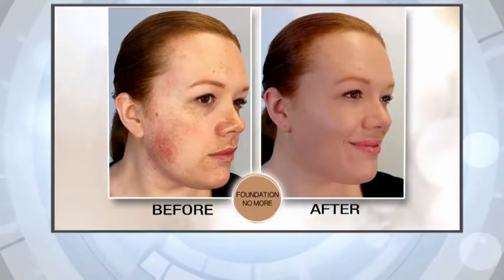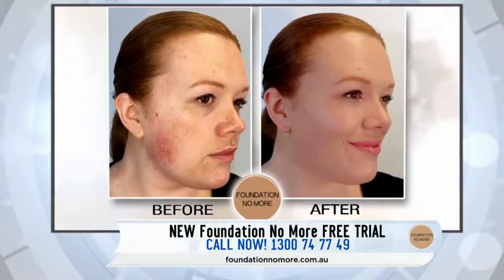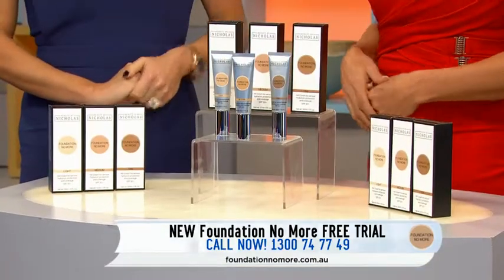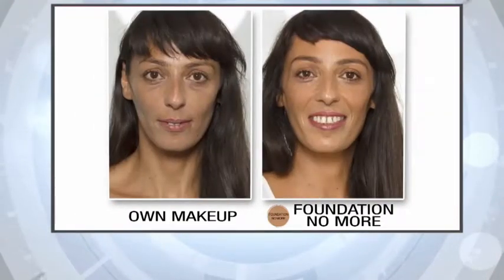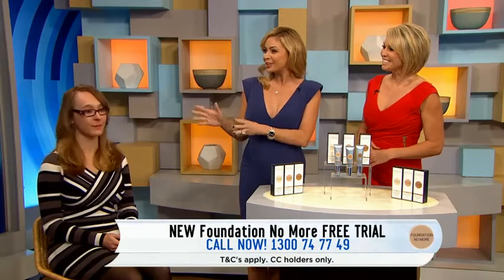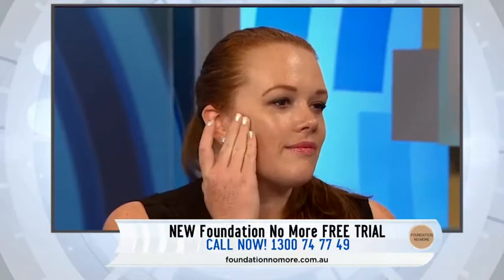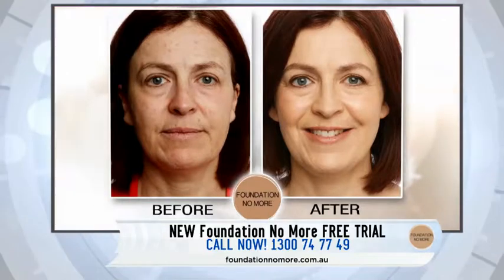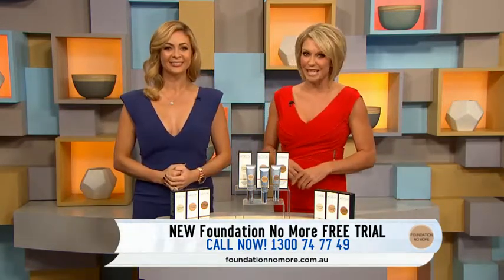Foundation No More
Your Shade Chart
Choose Your Shade

Details  Ingredients
Light, AA cream for serious hydration, protection and coverage. SPF 30+
Say goodbye to imperfections with Biolumix Skin Flex Technology – flexible light-diffusing pigments that adjust to your every move to disguise blemishes, giving you a natural, soft-focus look. Packed with superpowerful petides and soothing botanicals those pesky fine line, wrinkles and red spots won’t know what hit them and you will glow for all the right reasons. With Foundation No More we’ve got you covered.

Cover up! – Apply a small amount to cleansed skin, using downward strokes. Use more if fuller coverage is desired. Stop using if any irritation occurs.

Key Benefits
Corrects, protects and perfects
Increases hydration in your skin just after 10 minutes.
Visibly improves the smoothness of the skin’s texture
Reduces the appearance of fine lines and wrinkles by up to 63% after just 28 days of usage.